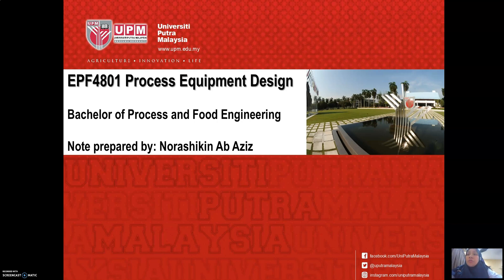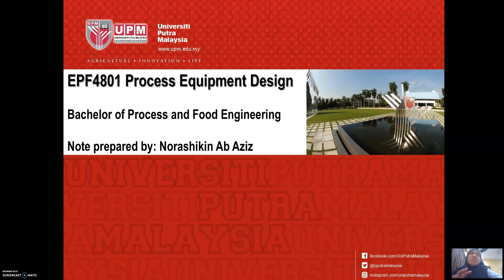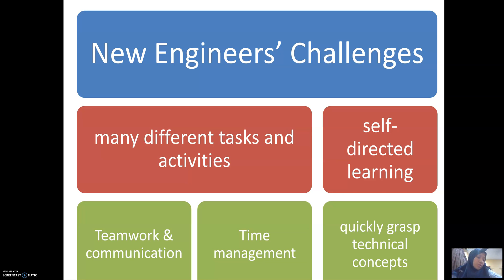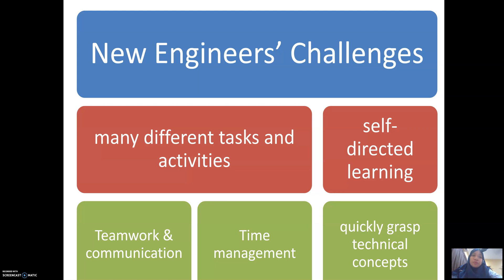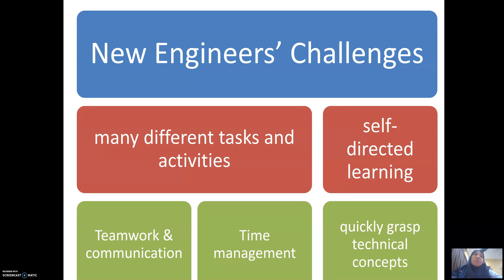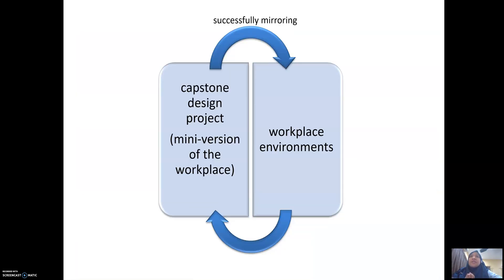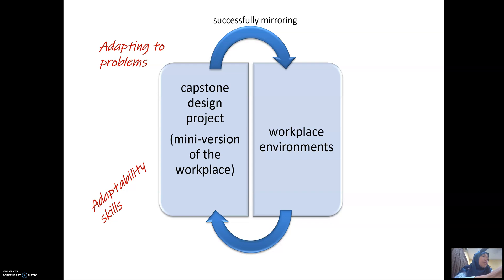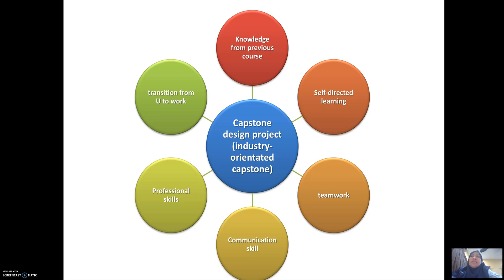Process Equipment Design | Capstone Design Project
Introduction to engineering capstone design project & course policy of EPF4801 Process Equipment Design.